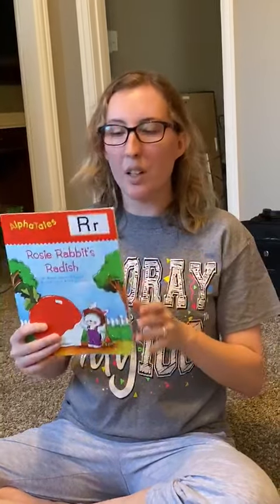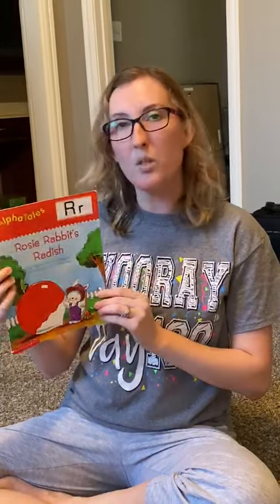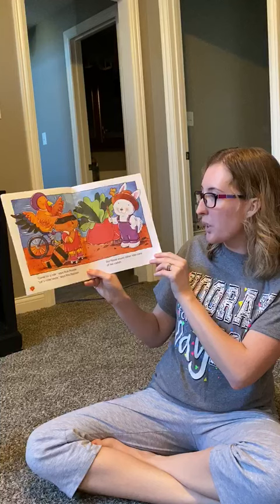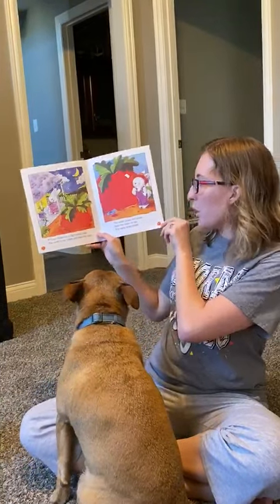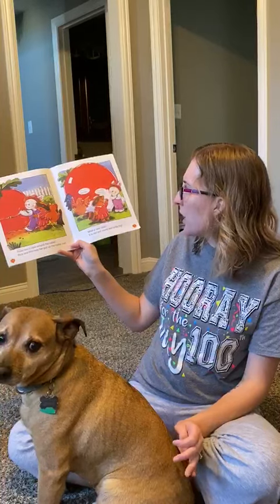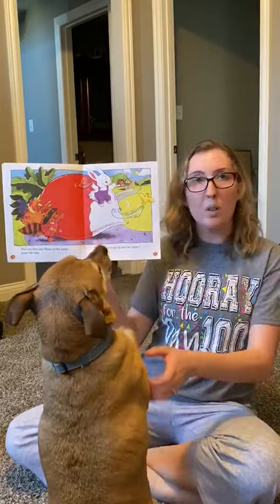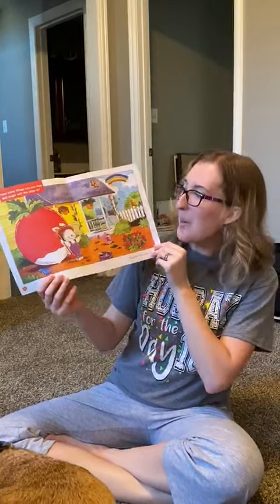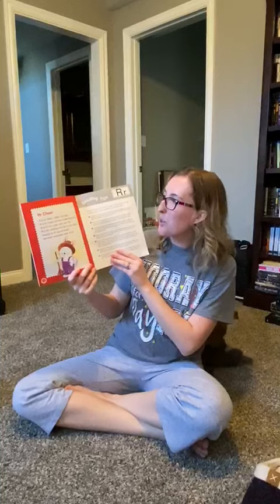AlphaTales Letter R